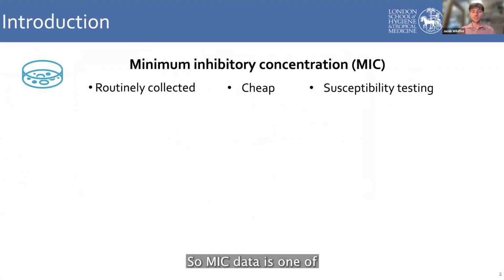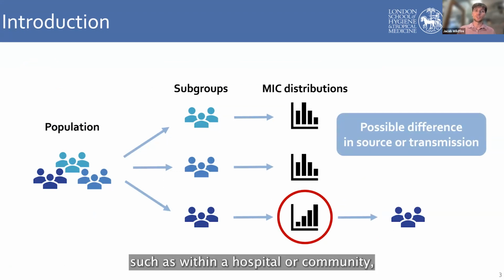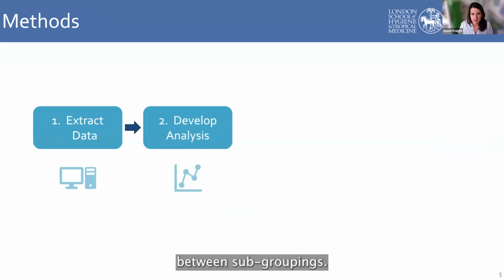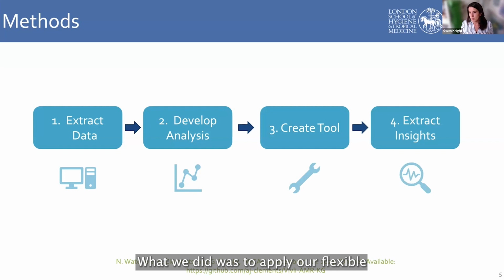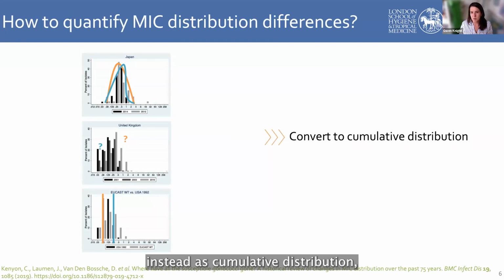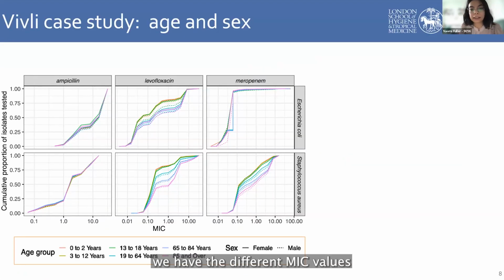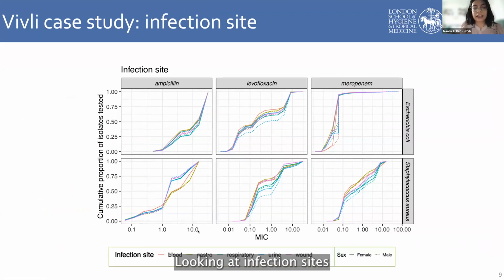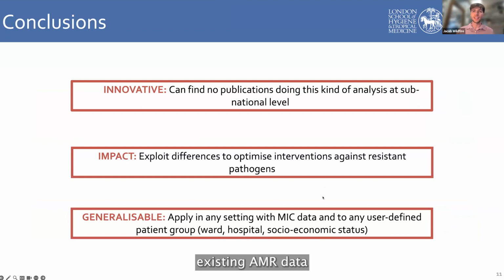2023 AMR Data Challenge Runner-Up Innovation Award_Team Wildfire